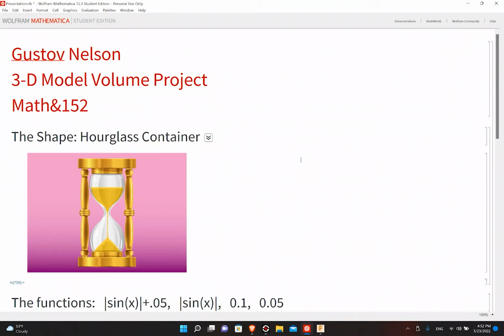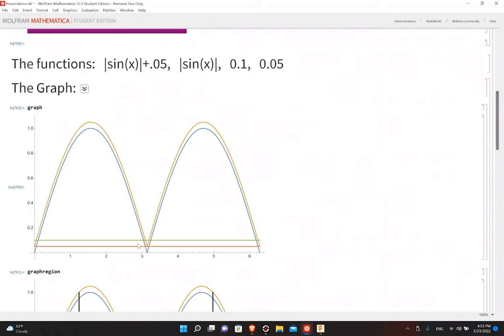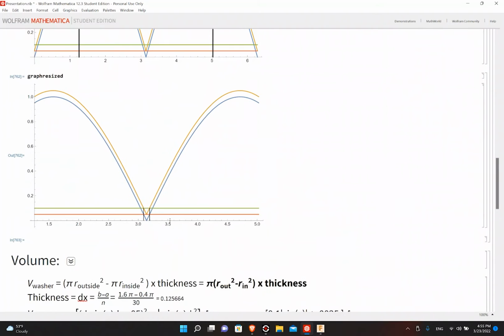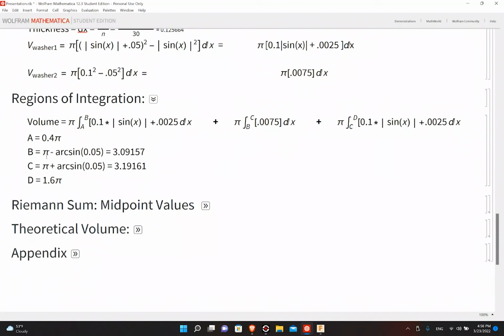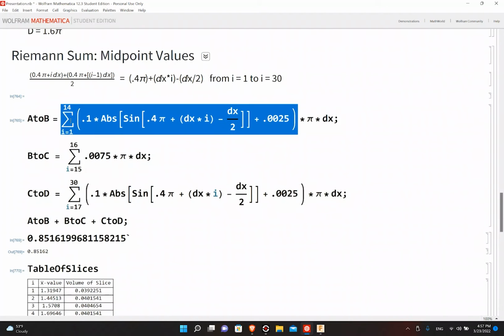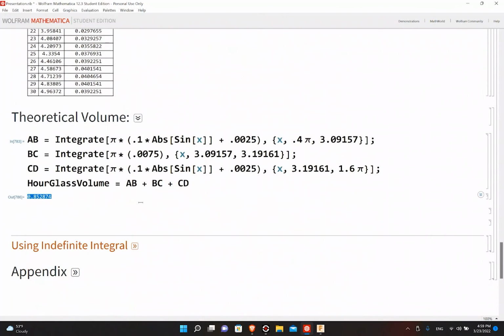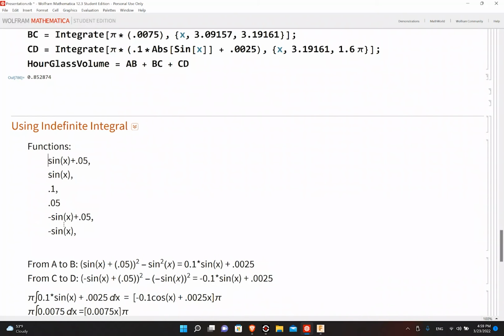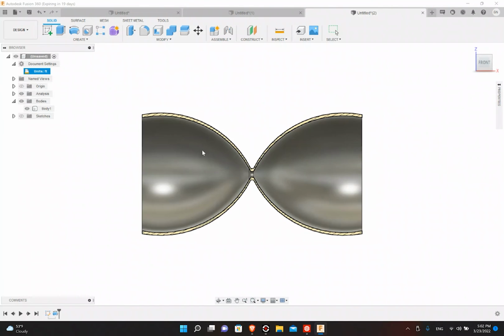3D volume project